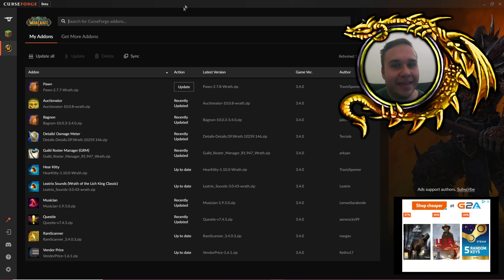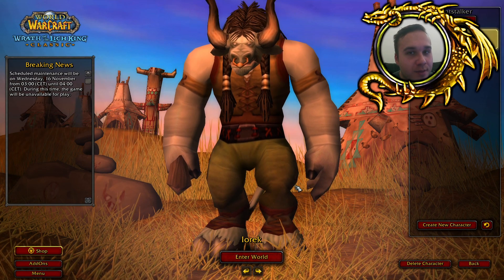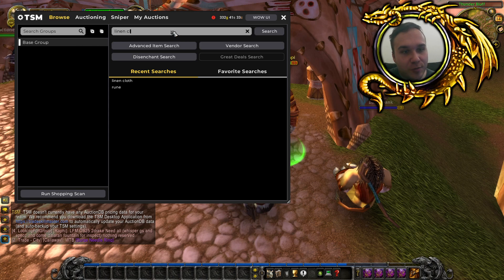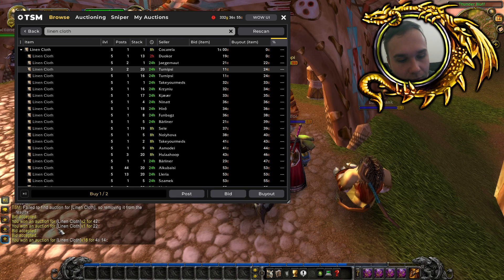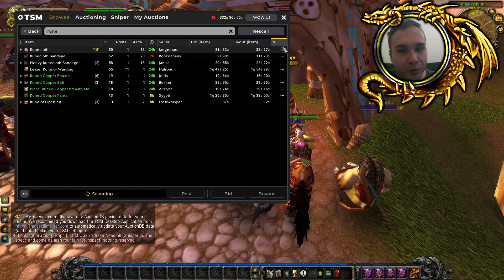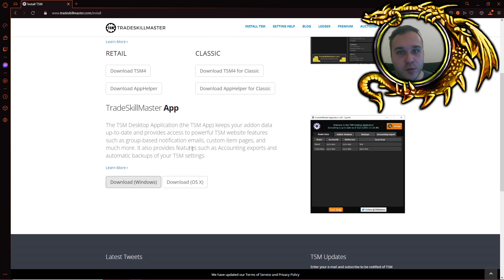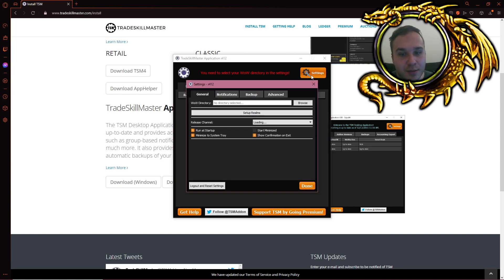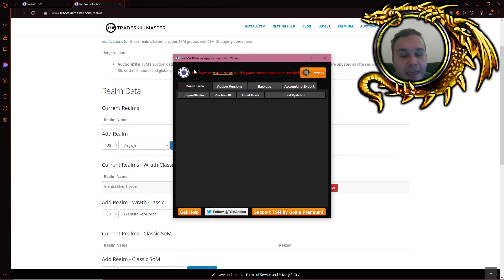TSM Noob Guide - How to install, sell, buy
All Wrath Items Import String

0:00 Intro
0:53 Install TSM (Add-on)
2:12 Why TSM Desktop App is needed
3:45 Install TSM (Desktop App)
7:00 Import Group Item (Shopping List)
11:00 Buying
13:45 Selling
17:48 Outro

Trade Skill Master Noob Guide